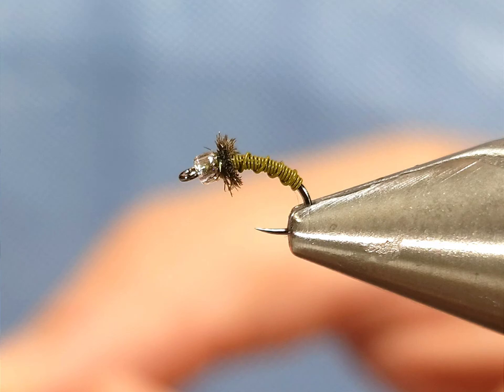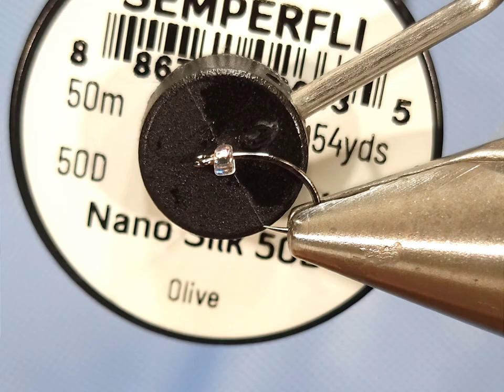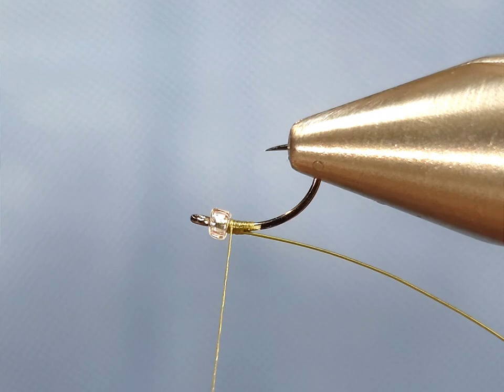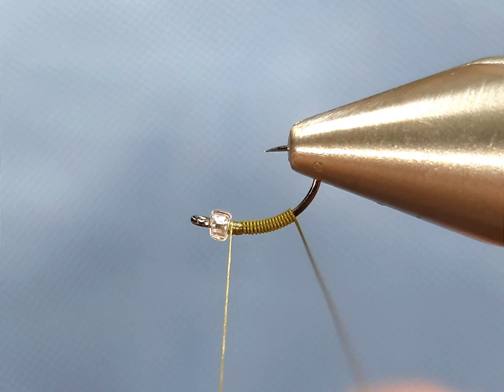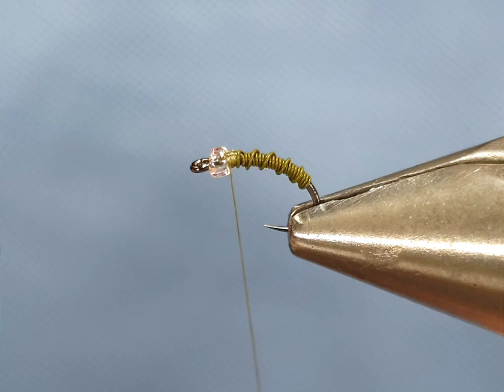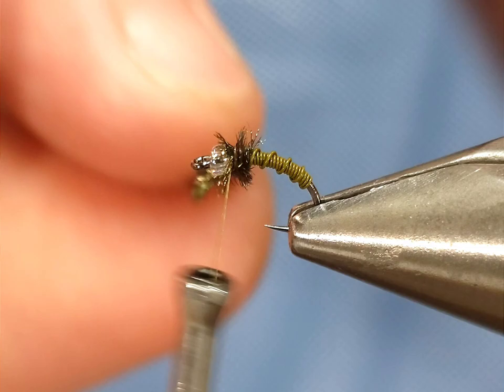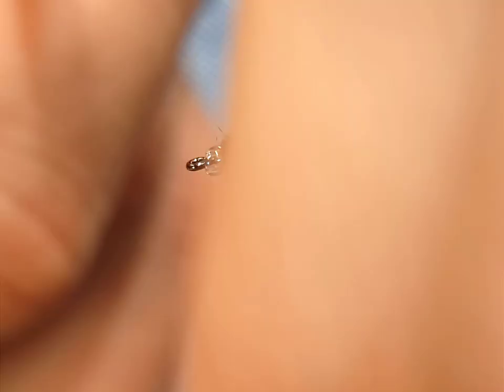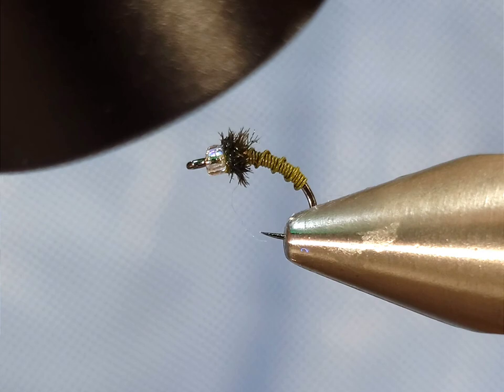Brassie Nymph Fly Tying Turtorial - Midge Pattern for Fly Fishing